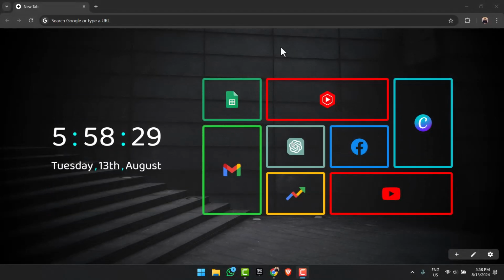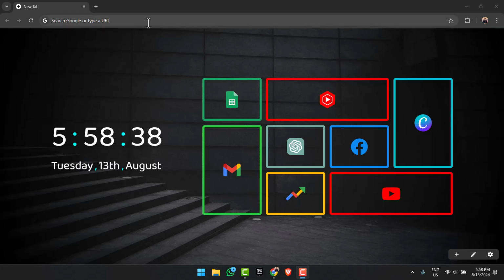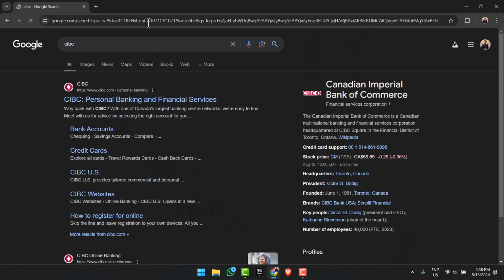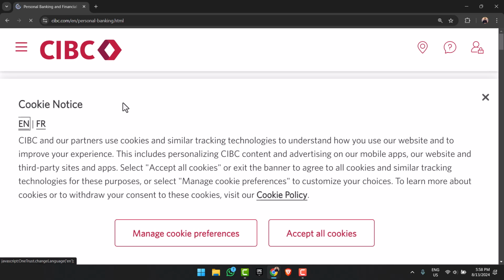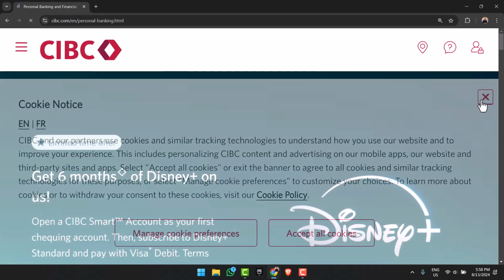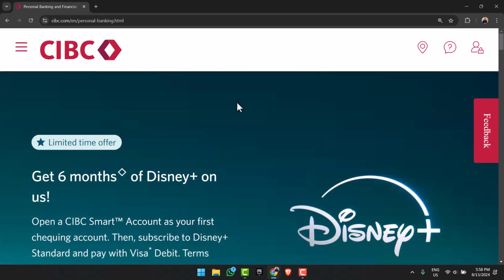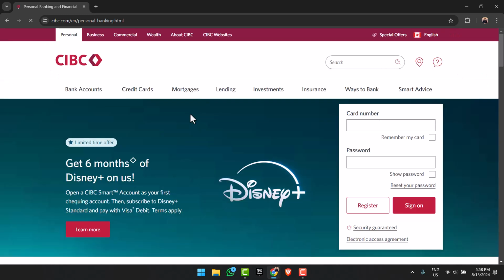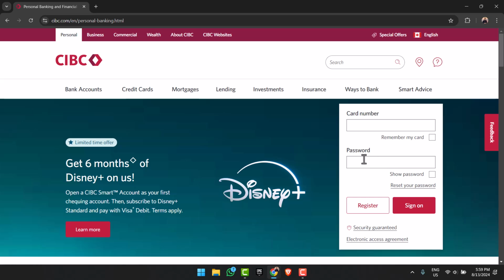How to Login to CIBC | How to Sign In to CIBC !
Hey everyone, welcome back to another tutorial video! In today's video, I'll show you how you can log into your CIBC bank account. Follow these steps to access your account securely.

Step-by-Step Instructions:
Open Your Web Browser:

In the web address bar, type in "CIBC" or go directly to cibc.com.
Press Enter, and you will be taken to the official homepage of CIBC Bank.
Locate the Login Box:

On the CIBC homepage, look for the login box, typically located on the right side of the screen.
Enter Your Card Number:

In the login box, enter your card number. This can be your ATM or debit card number.
Enter Your Password:

Below the card number field, enter your password.
Sign On:

After entering your card number and password, click on the "Sign On" button.
If your credentials are correct, you will be successfully logged into your CIBC bank account.
Forgot Your Password?:

If you've forgotten your password, click on the "Reset Your Password" link below the login fields.
Follow the prompts to reset your password.
After resetting your password, return to the login box, enter your card number and new password, and click "Sign On."
That's it! You've successfully logged into your CIBC bank account.

Logging into your CIBC account online provides you with access to a wide range of banking services, including viewing your balance, paying bills, and transferring funds. It's important to keep your login credentials secure and to change your password periodically to protect your account.

If you encounter any issues during the login process, CIBC’s customer support is available to assist you. For more detailed guidance on using CIBC’s online banking services and managing your account, explore our other tutorials and visit CIBC’s official support resources.